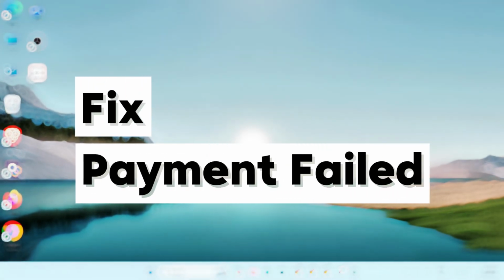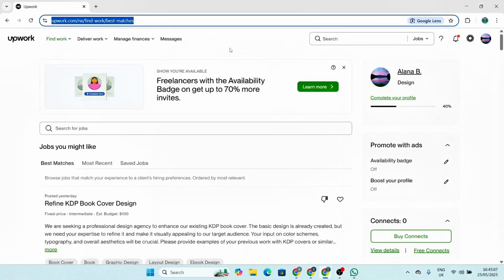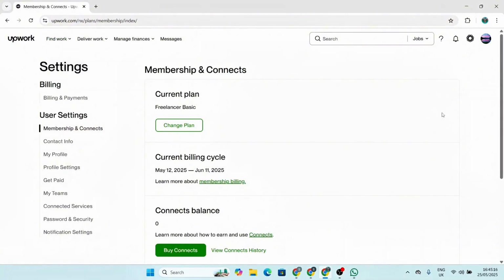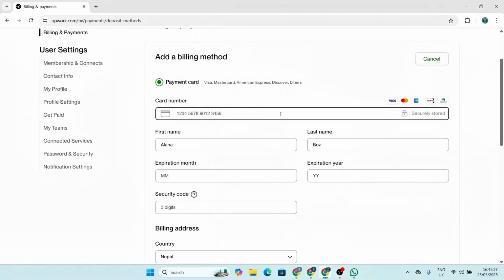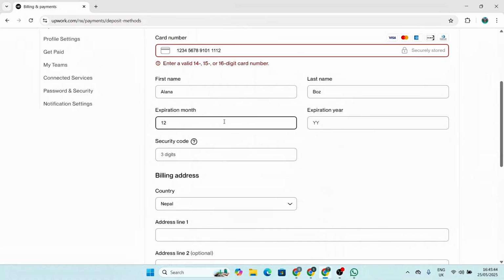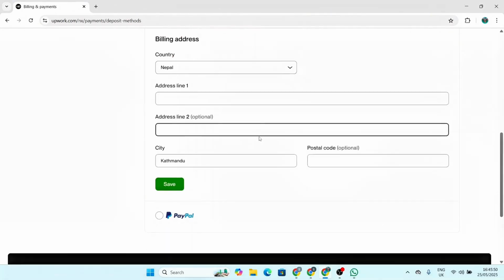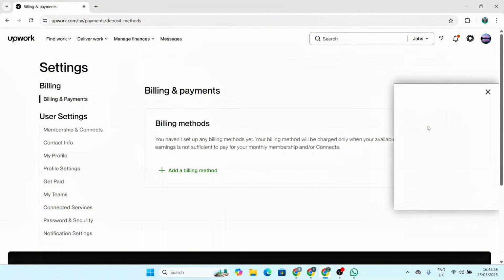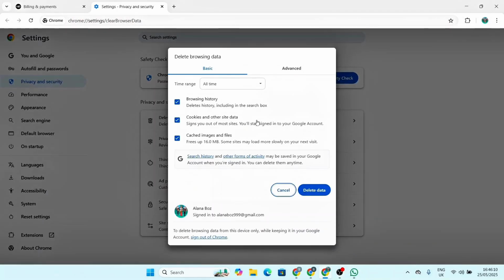How to Fix Upwork Payment Failed Error | Update Payment on Upwork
Running into a “Payment Failed” error on Upwork? Don’t panic—this tutorial walks you through how to fix payment issues and update your billing method step-by-step.

What You'll Learn:
- Why Upwork payments sometimes fail in 2025
- How to update or change your payment method
- Tips to avoid future payment declines
- What to do if your card or bank isn't supported